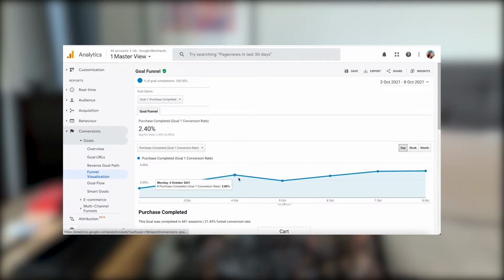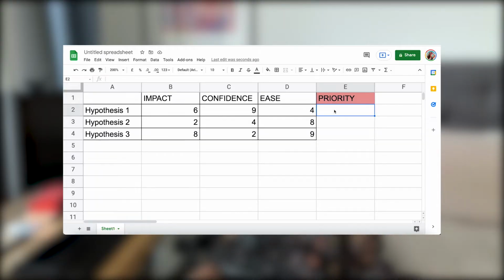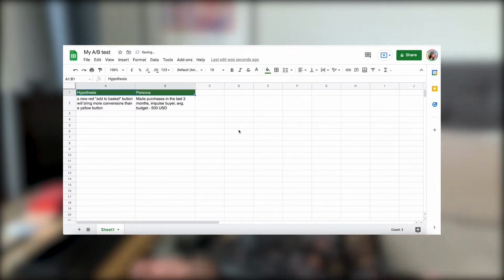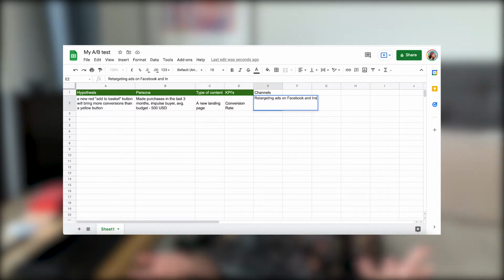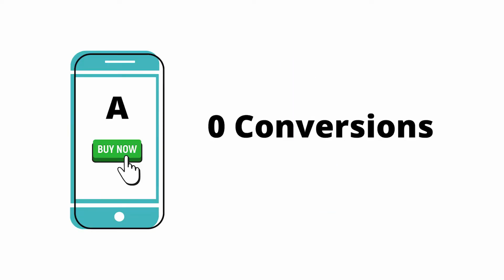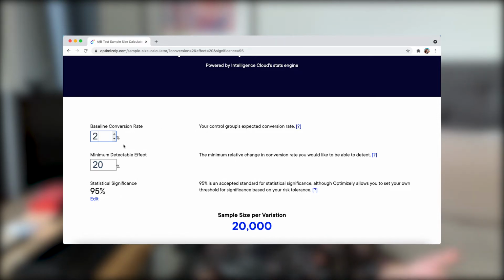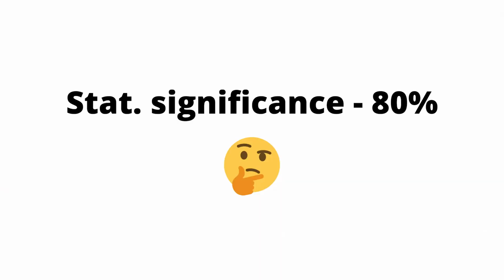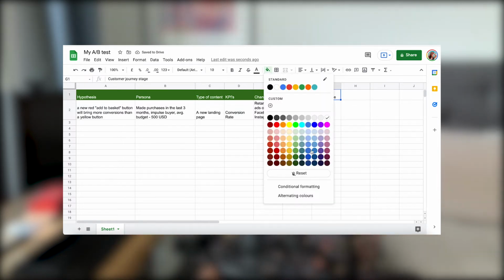Why do your marketing A/B tests fail? // A/B testing tutorial // What is statistical significance?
👩‍💻 What do data analysts ACTUALLY do? // Top 3 skills you need as a data analyst // Is coding needed?

👩‍💻 GROWTH HACKING EXPLAINED IN 2 MINUTES. What is growth hacking?

TIMECODES:
0:00 - Why do you need A/B testing
1:04 - What does A/B testing actually mean?
1:36 - This is what you need to know before running an A/B test
1:47 - How to run an A/B test (step-by-step)
5:47 - What is a minimum data sample size and why you should care about it
8:04 - Let's talk about statistical significance
10:12 - Peeking at A/B testing. What does it really mean and why is this a problem?
11:49 - How to run A/B tests for low-traffic sites

USEFUL READS ON A/B TESTING:
📚 Statistical Significance in A/B testing (and How People Misinterpret Probability)

ABOUT ME:
👋 Hey there! I am a digital marketer with 5 years of experience in B2B marketing. At the moment, I work as a growth marketer. On this channel, I talk about all things marketing and share growth marketing career tips. Wanna talk more? Hit me up on LinkedIn